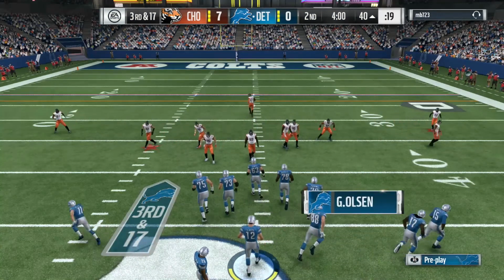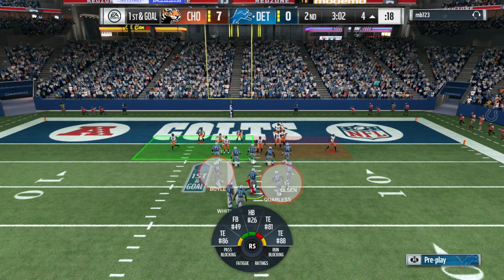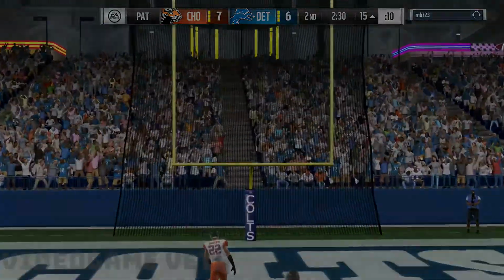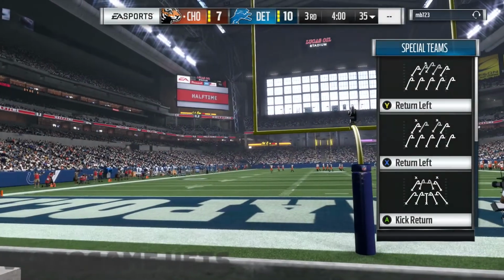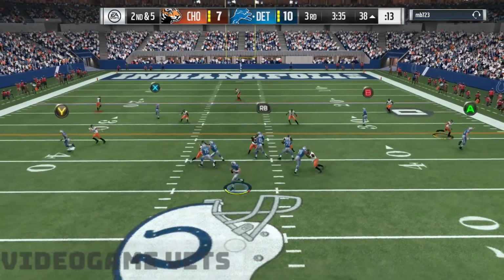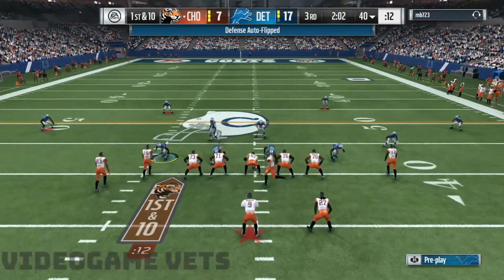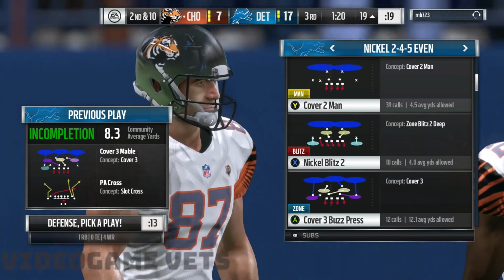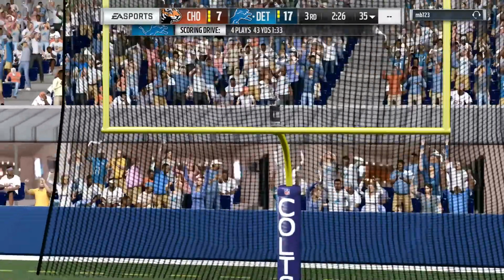Madden 17: How To Win Games Episode # 1- VGV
Welcome to the VideoGame Vets and to our new series! "How to Win" Check this out! BONUS TIPS** at end of video:)

The VideoGame Vets Team has been hard at work to bring you nothing but the very best!

I want to talk you through a bit of gameplay and show you the methods I use to win games. I'm trying pack as MUCH INFO anything that I missed, just let me know and I will get to it in the next video!

As Always, any play that you like just let me know the time!

Thanks so much to all of our new Subscribers we will be hard at work to make that subscription worthwhile.